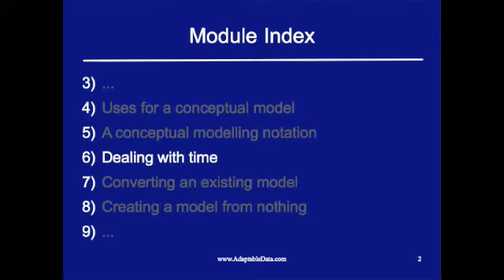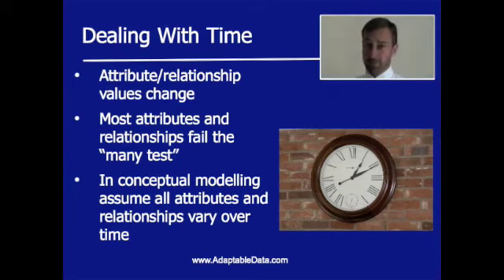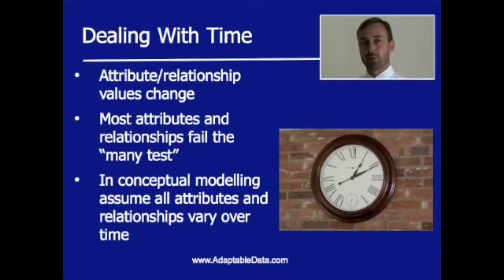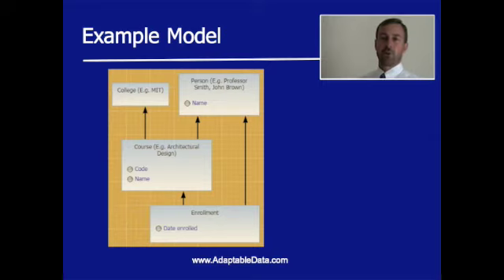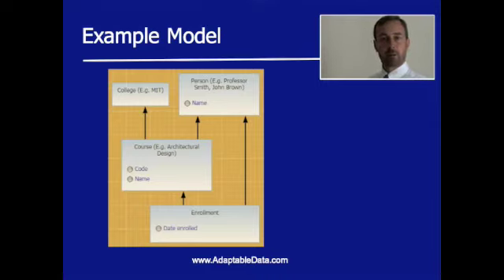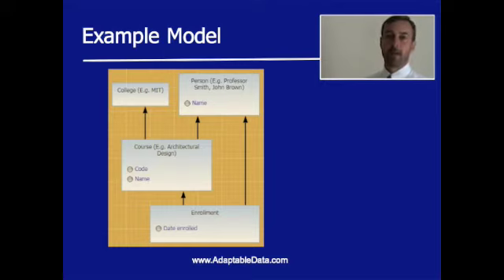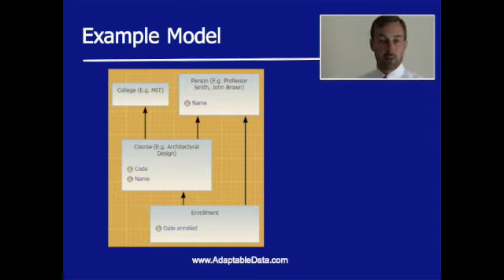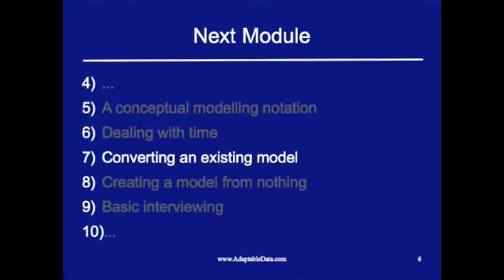Dealing with time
Time is an important element of producing conceptual models that are easy to communicate between business people and IT people.  This video clip deals with how to "remove time" from a model and make it simpler as a communication tool.